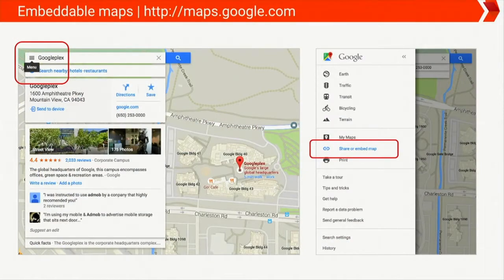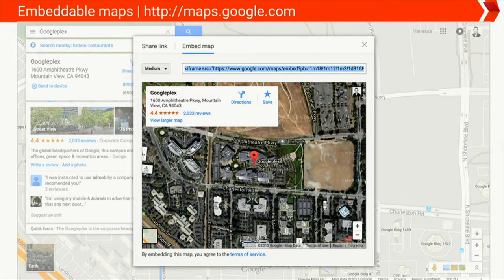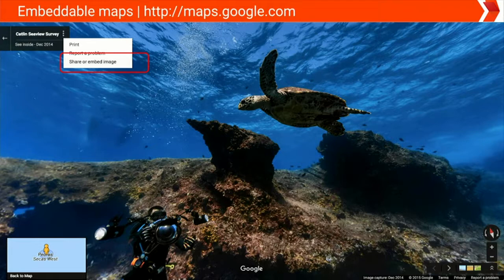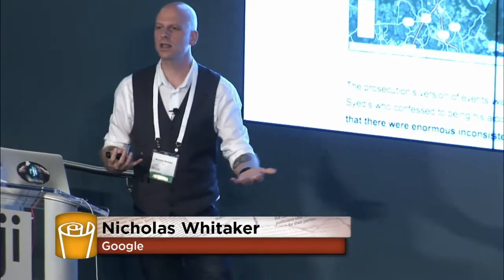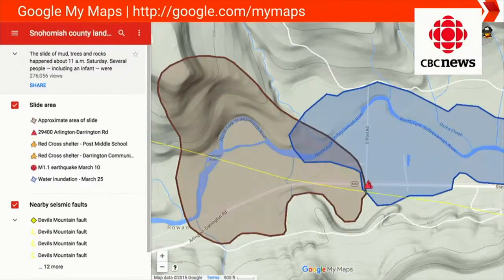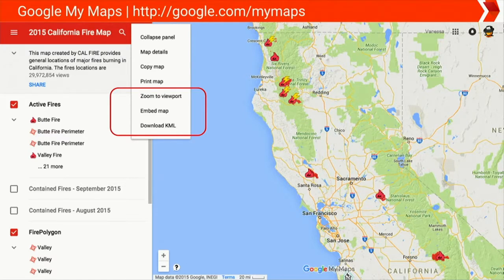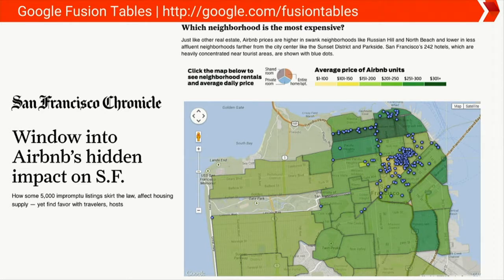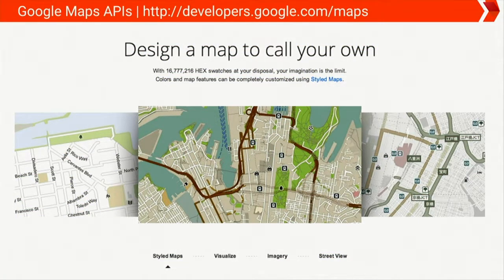Nicholas Whitaker: Google: Mapping/Visualization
Before joining Google in 2010, Nicholas spent the prior decade producing, directing, editing, and shooting videos and still images for news, commercial, entertainment and advocacy media.

Nicholas was also a professor at Eugene Lang College - The New School for Liberal Arts, and Marymount Manhattan College, teaching courses in video production, new media and media theory.

Today Nicholas teaches journalists around the world how to use Google's tools for news. You can learn more about the News Lab at g.co/newslab